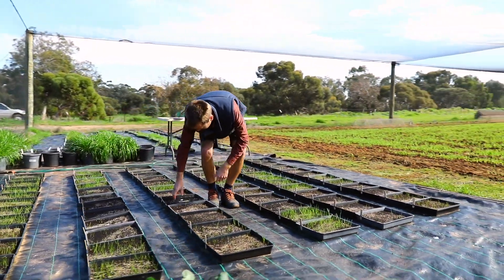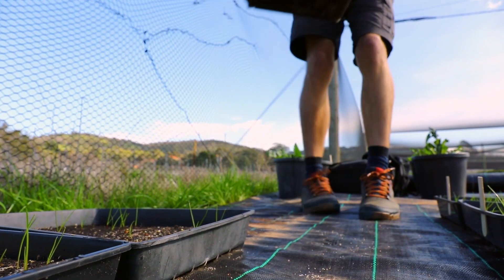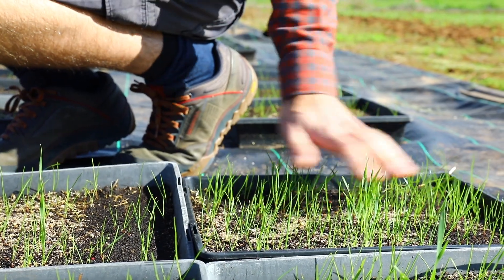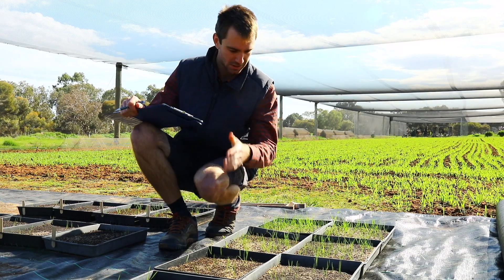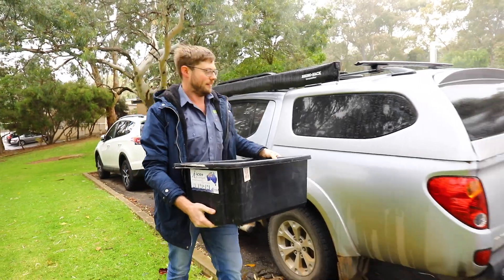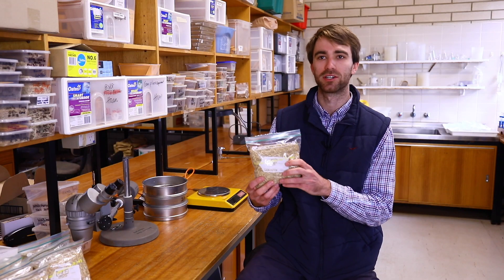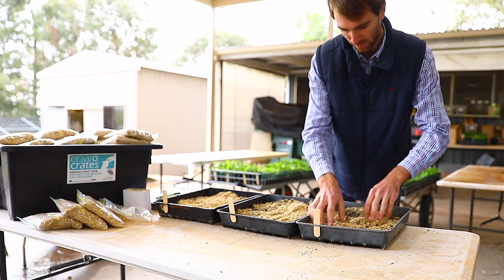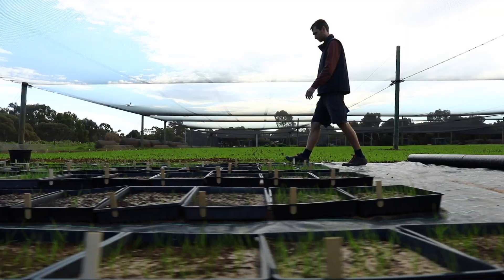Testing the Seed Terminator Mill Tech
David Brunton of the University of Adelaide is undertaking his PhD with the Weed Science Research Group, he runs through the testing protocol and the importance of this research in developing and validating the mill technology.